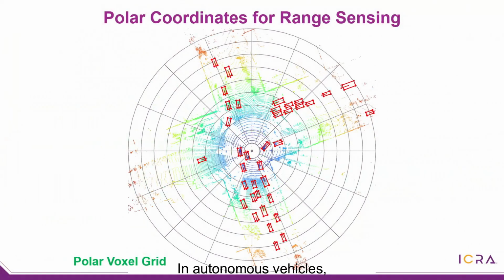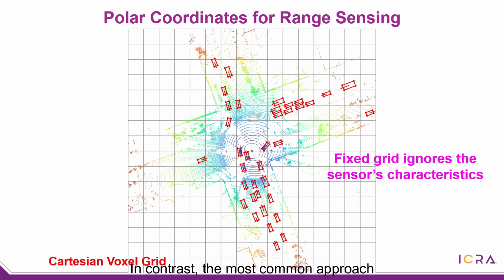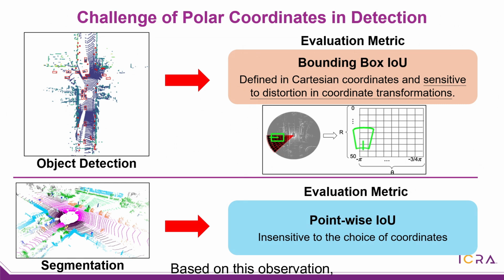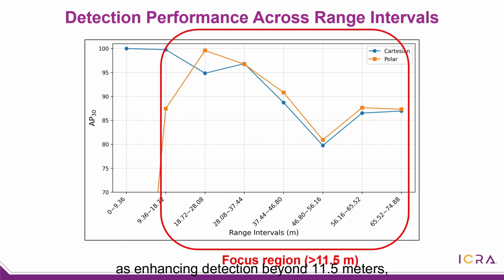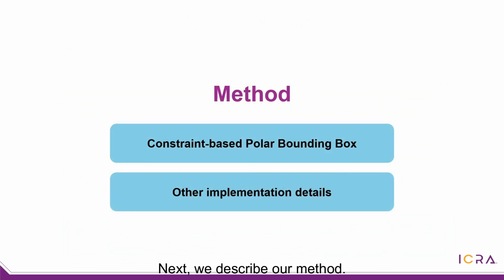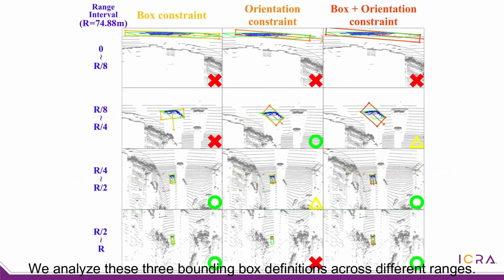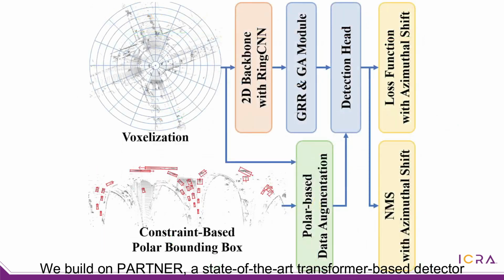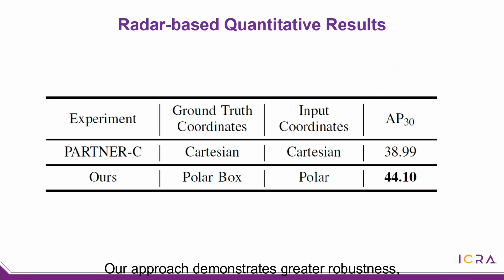Fully Polar Coordinate Object Detection for LiDAR and Scanning Radar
Shu-Heng Lin, Chieh-Chih Wang and Wen-Chieh Lin, Fully Polar Coordinate Object Detection: A Constraint-Based Polar Bounding Box Approach for LiDAR and Scanning Radar, in Proceedings of the IEEE International Conference on Robotics and Automation (ICRA), Vienna, Austria, June 2026.